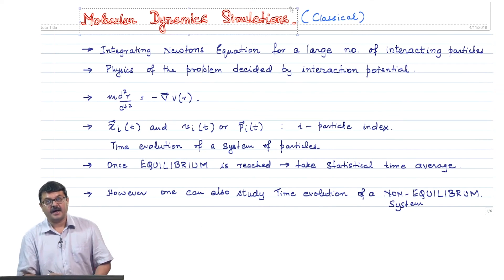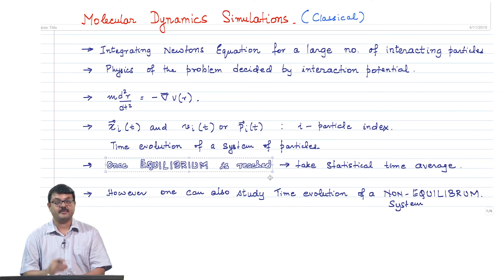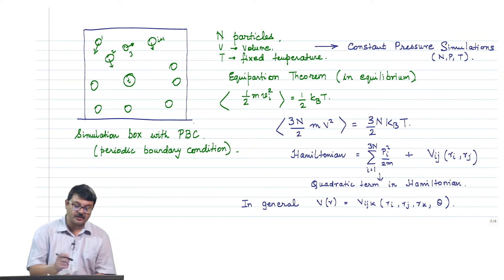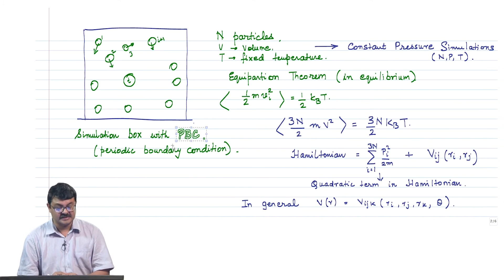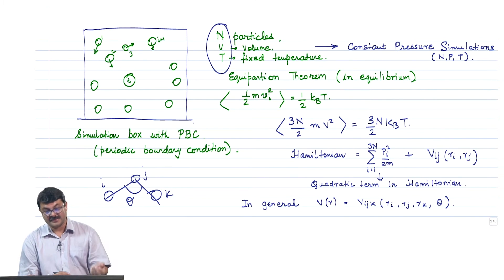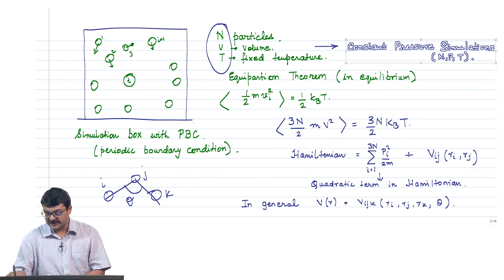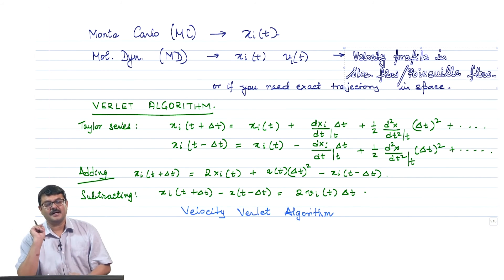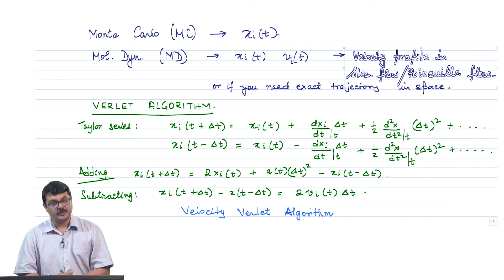Molecular dynamics Introduction part 01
Subject: Physics
Course: Computational physics